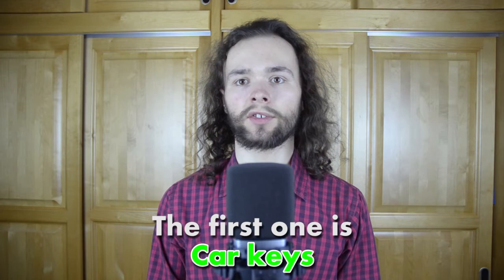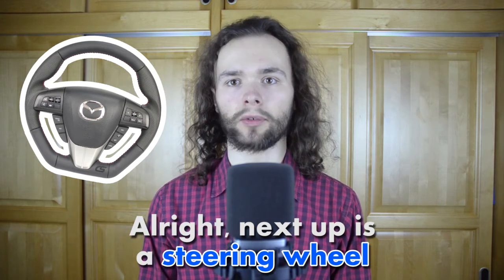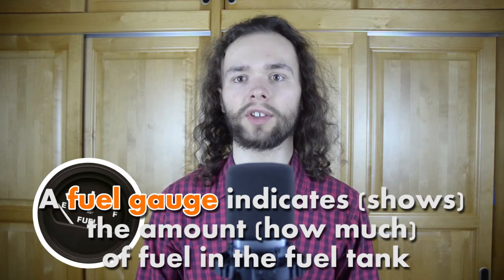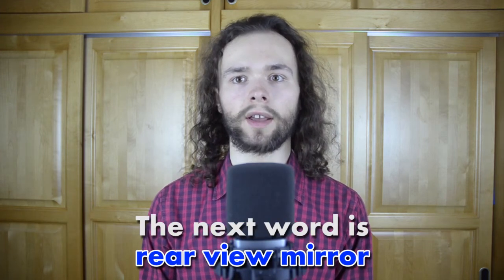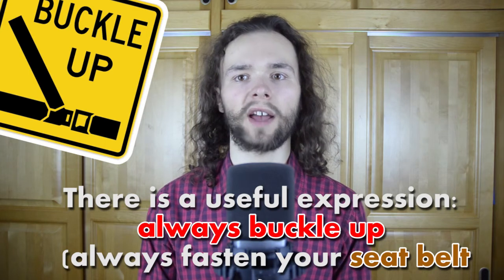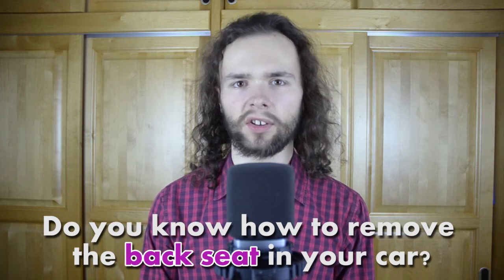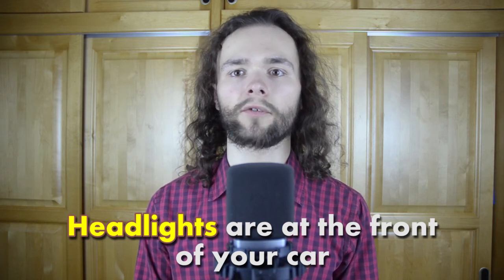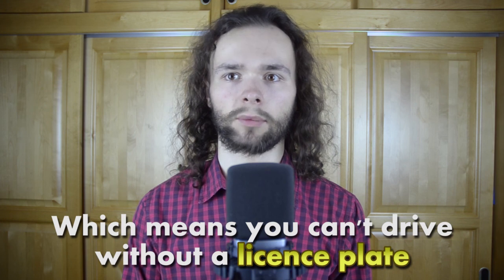English lesson Cars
Today we're learning the interior and exterior parts of the car, useful phrases related to cars, vocabulary (words) and much more!
Car keys
a steering wheel
fuel gauge
trunk
hood
a parking brake
windshield
rear view mirror
seat belt
glove compartment
driver's, passenger's, back seat
headlights
license plate